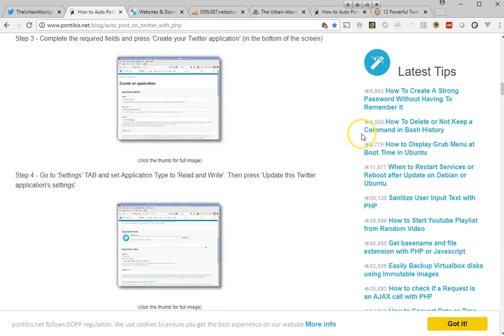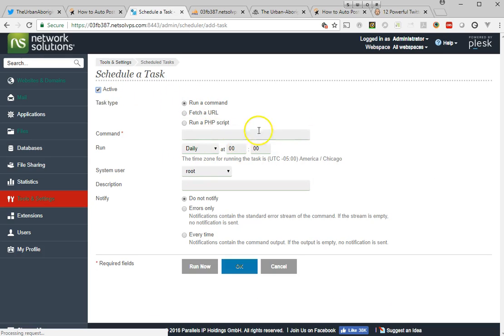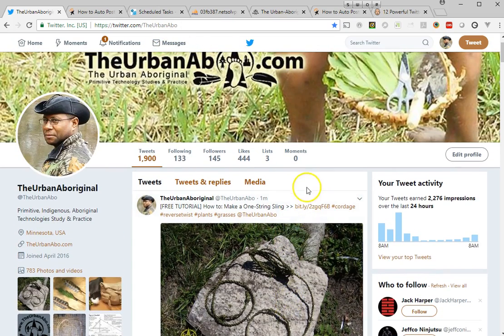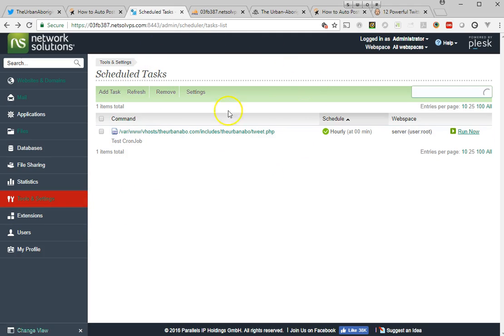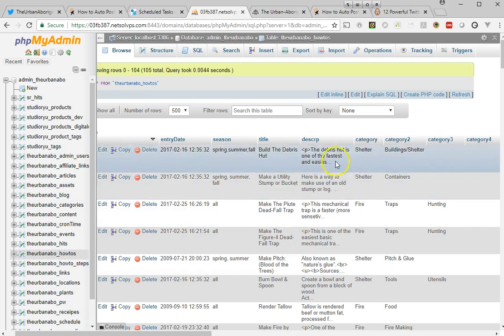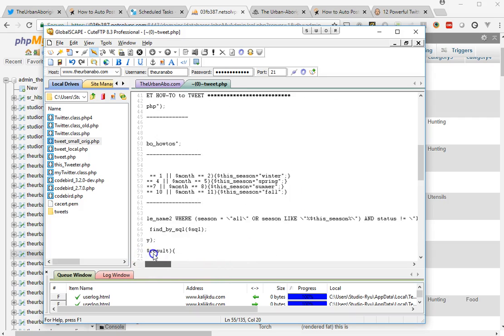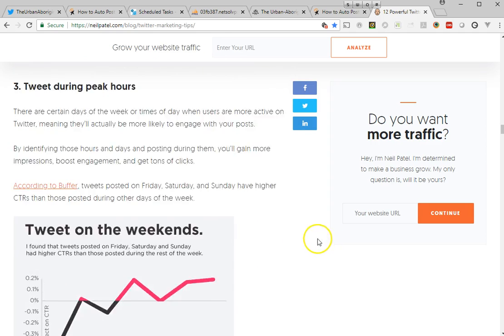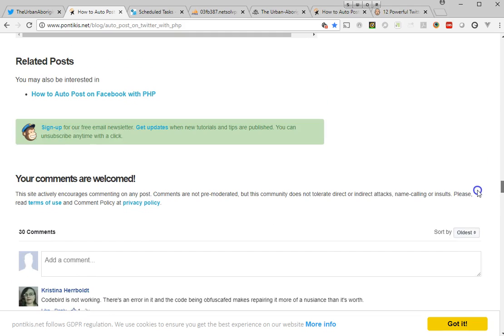Auto Posting to Twitter & Social Media w/ Studio-Ryu, LLC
Use "cronjobs" to automate tasks for your web site.
If you have a database or repository of your content, products, articles, podcasts, links, etc...

You can use your web site host's server timing mechanism to send out newsletters, reminders, or post to your social media feed.

NOTE: You don't have to use PHP, many server side languages will work just fine.